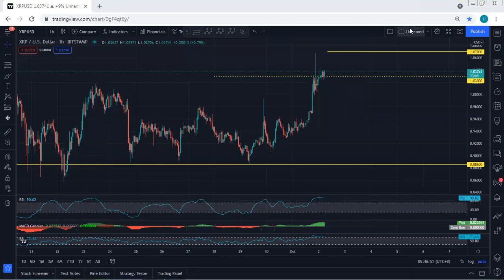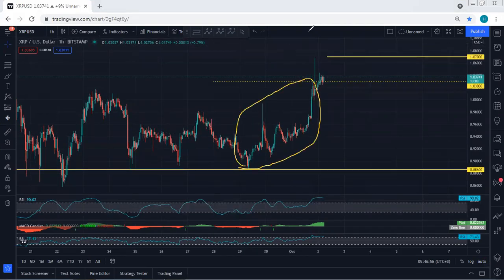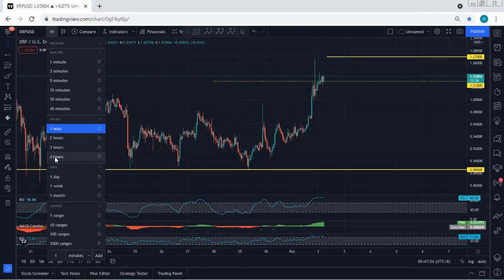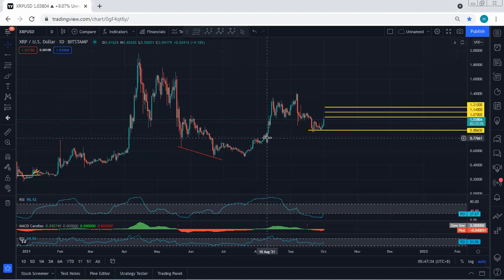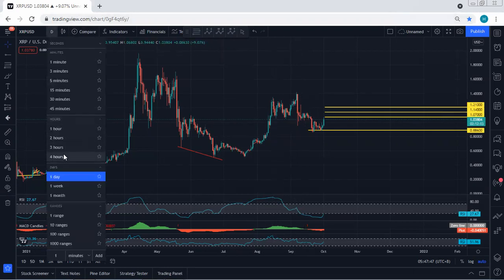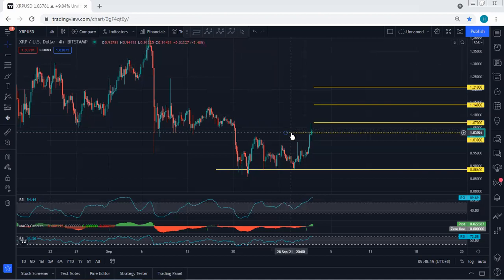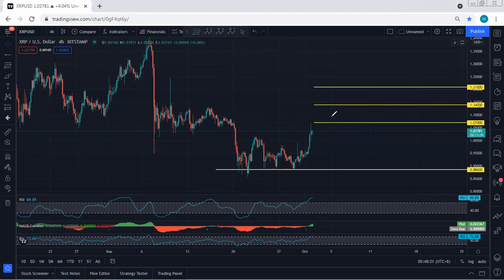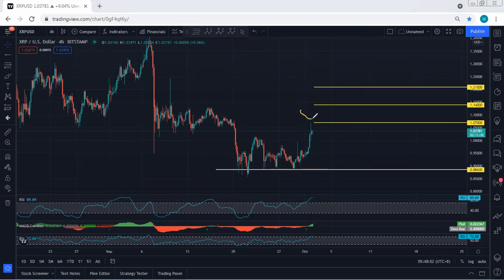XRP - Ripple Technical Analysis for October 2, 2021 - Ripple